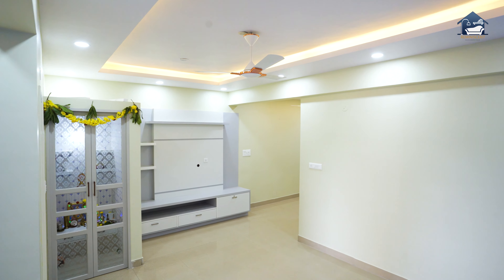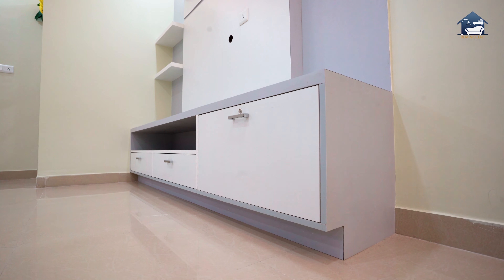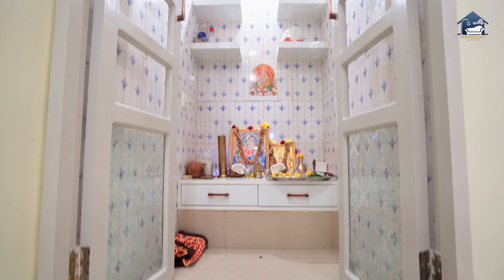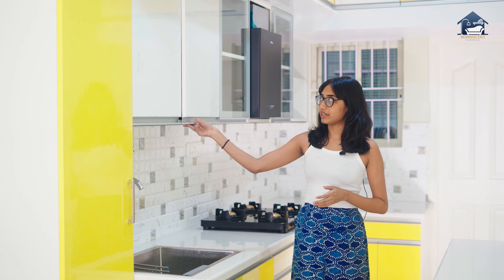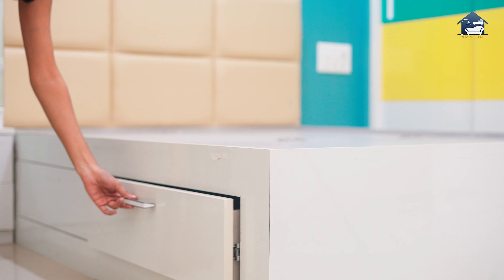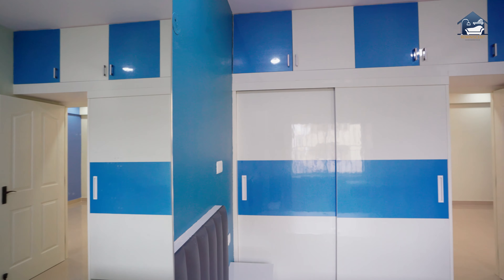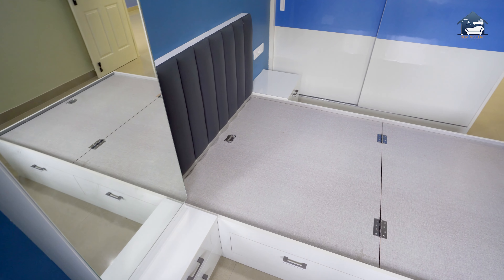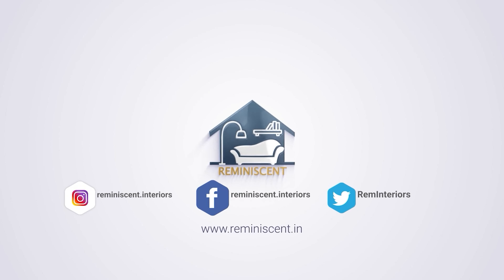Modern Interior Design for 2BHK Apartment in Dreamz OM Apartment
Our latest interiordesign project for lovely 2 BHK Apartment in Bomanahalli, Bengaluru, this apartment has been styled by our in house interior designers.

We designed this apartment using bright summary colors and rare colour combination of blue and yellow.

The kitchen is designed in a bright yellow colour and used the plywoods and laminate sheets for cabinetry and also added an extra storage.

Master bedroom had been completed by using colour combination of blue and yellow.

We have given a pop of blue colour to add the charm to the wallpaper and wardrobe in kid's room.

We provide the well defined Pooja Unit in a traditional design with intricate detailing.

Watch the video  for a full tour of the home and detailed explanation of all the design elements!

Love this design and would like us to style your dream home?